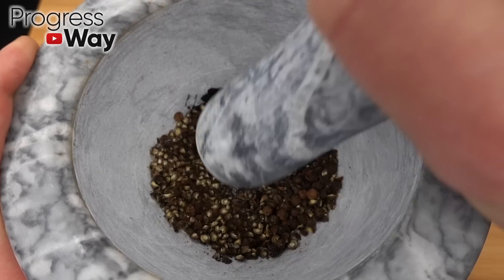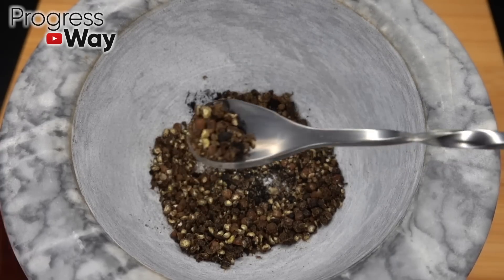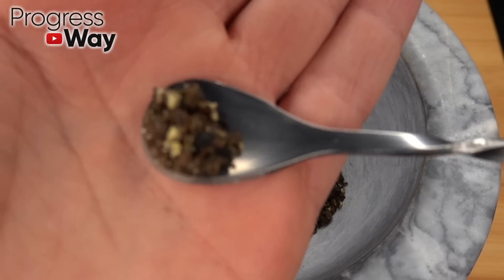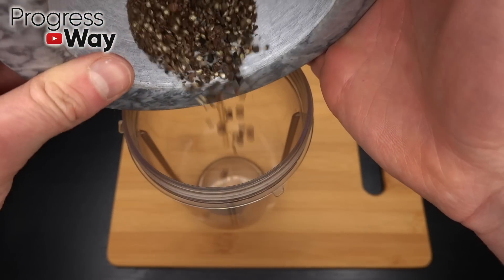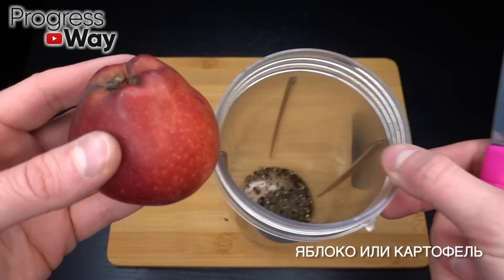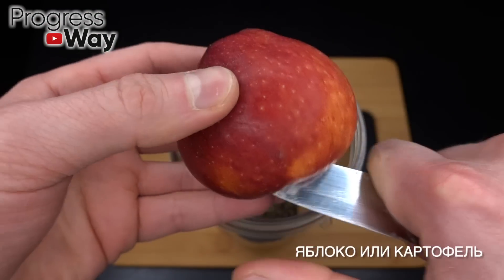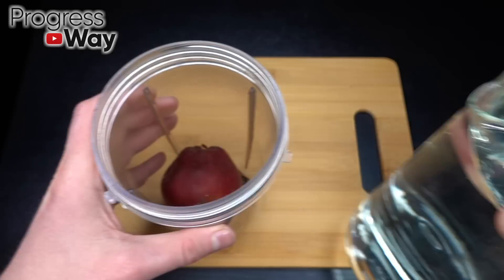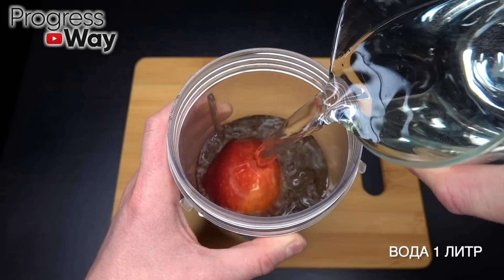1 Ложка и За Неделю у Томатов и Перца Стебель Толще Мизинца! Поливаю Вот Таким Отваром!